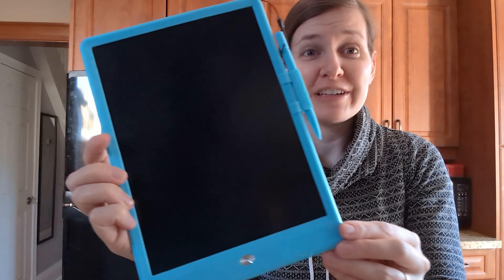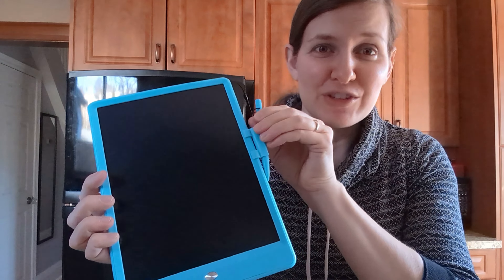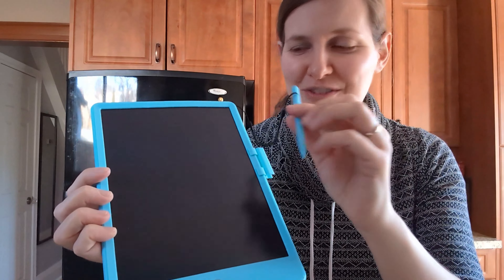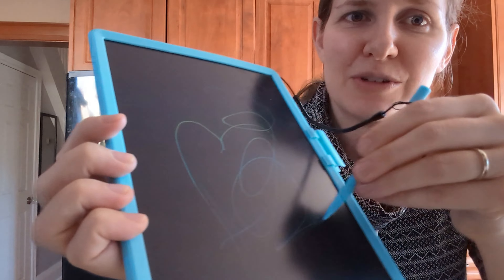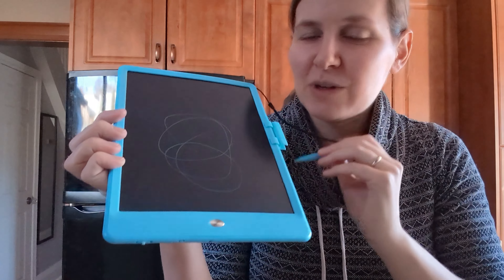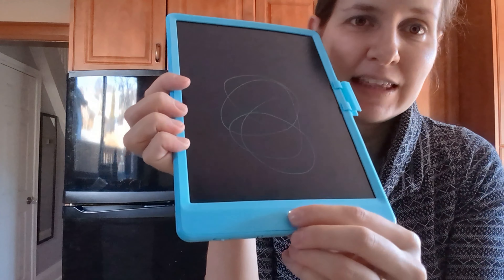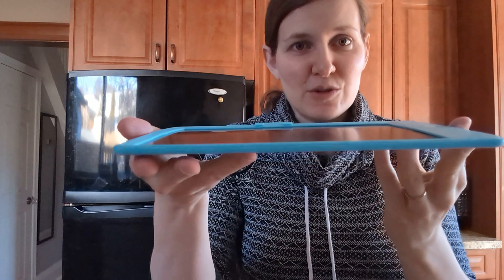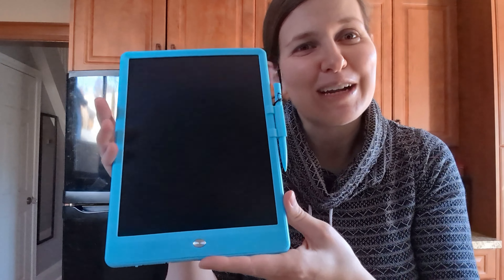Kids LCD Doodle Board Toy | Is It Any Good?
Seriously the coolest little doodle board!